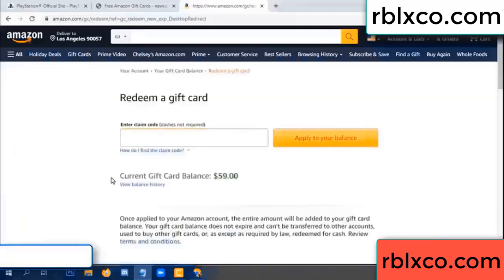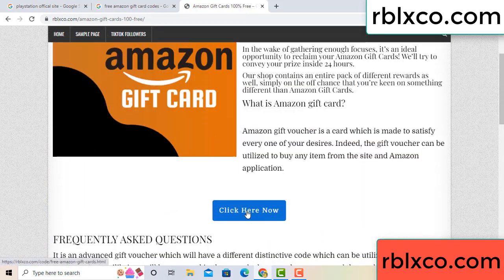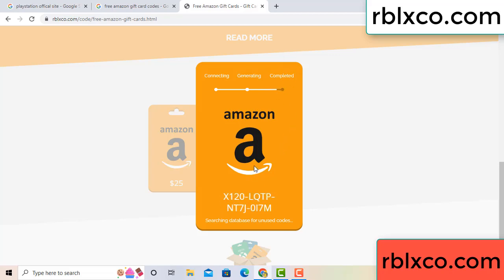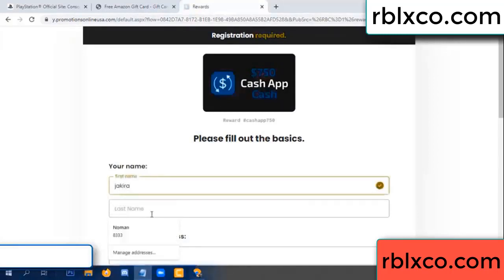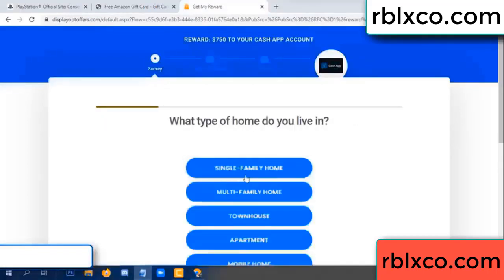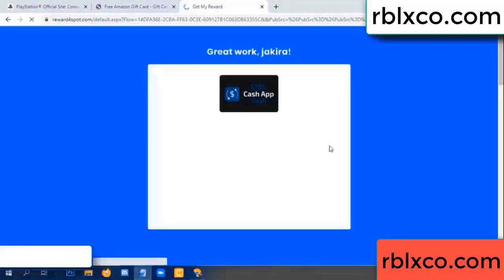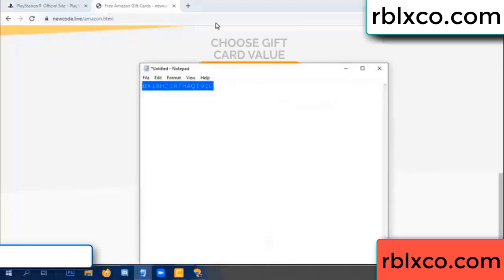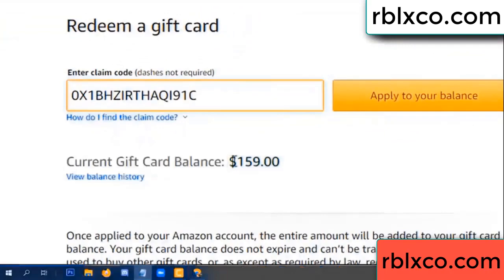amazon gift card codes 2022 ////amazon gift card codes redeem